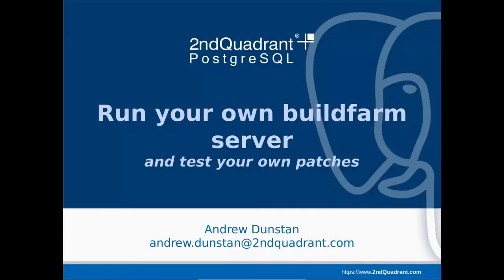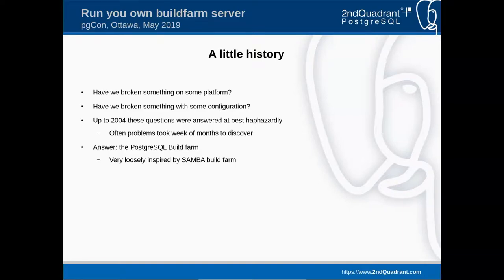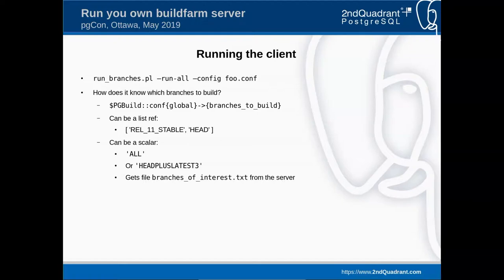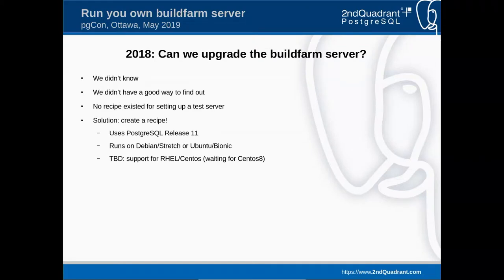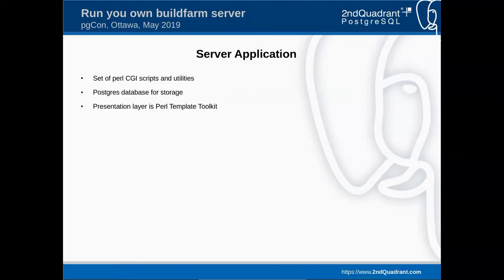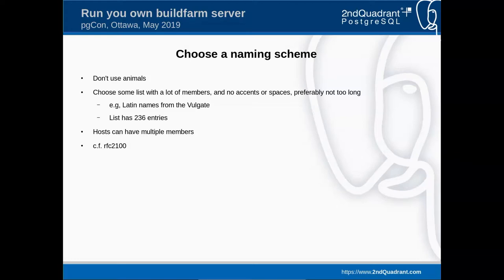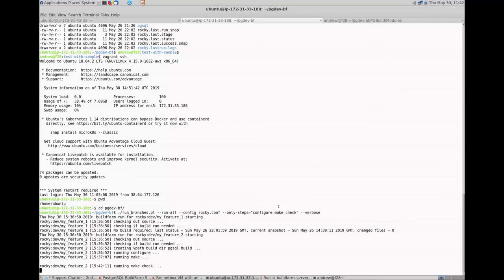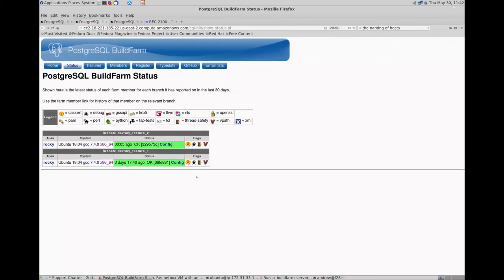Running your own buildfarm server - Andrew Dunstan